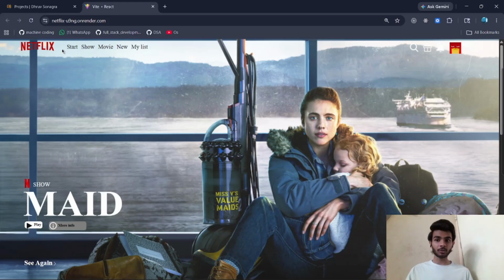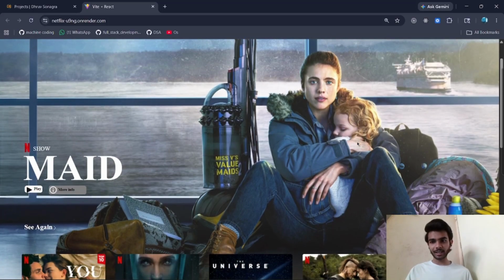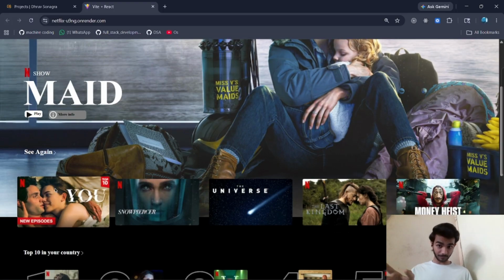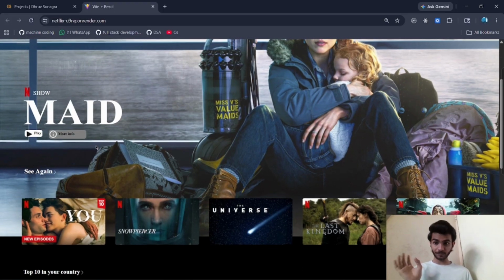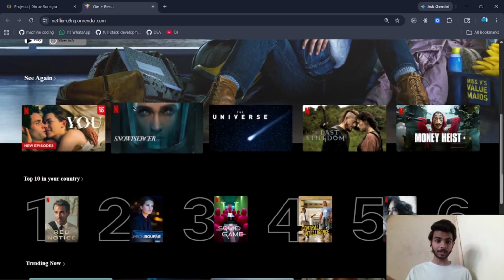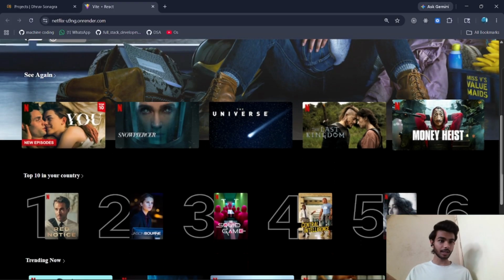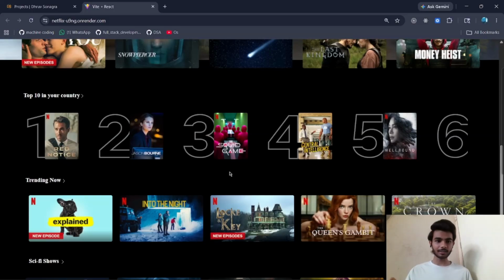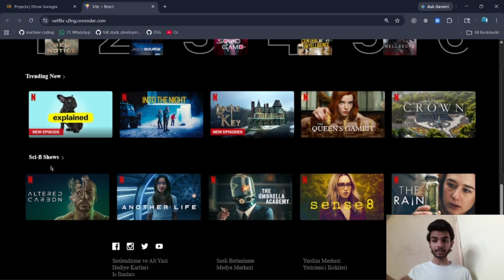Netflix Clone Project | React JS Frontend Tutorial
🎬 Welcome to my Netflix Clone Project built using React JS.

In this video, I showcase and explain a modern Netflix-inspired streaming platform UI with responsive design, clean components, and interactive frontend features.

💡 In this video you will learn:
✔ React JS project structure
✔ Component-based architecture
✔ Netflix-style UI design
✔ Responsive frontend development
✔ Dynamic movie sections
✔ Clean code organization
✔ Modern CSS styling
✔ Complete project walkthrough

💻 Technologies Used:
• React JS
• JavaScript
• HTML5
• CSS3

✨ Features Included:
✔ Modern Netflix UI
✔ Responsive Design
✔ Movie Banner Section
✔ Trending Movies Layout
✔ Interactive Components
✔ Clean & Organized Code

📌 This project is perfect for:

Frontend development practice
UI clone projects
Portfolio projects
Learning responsive design